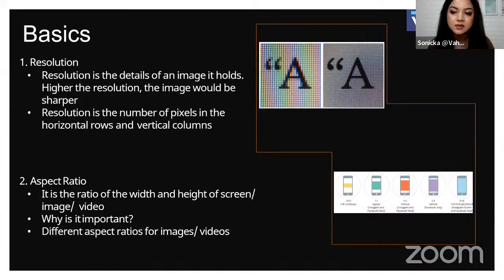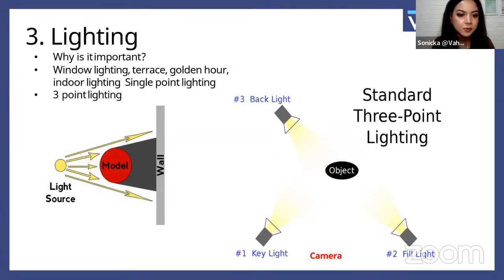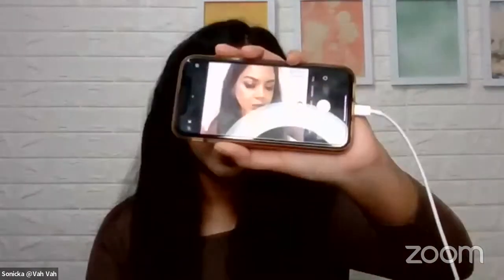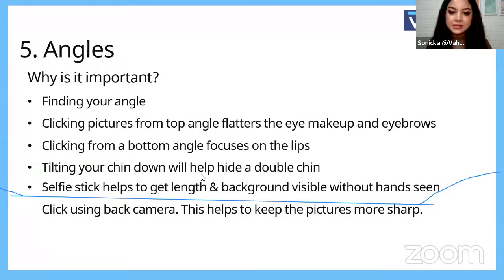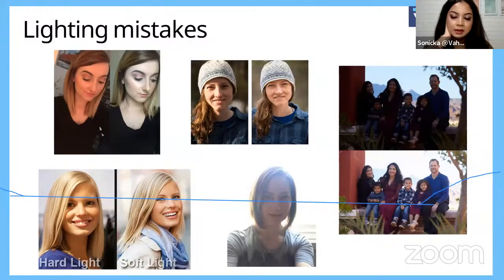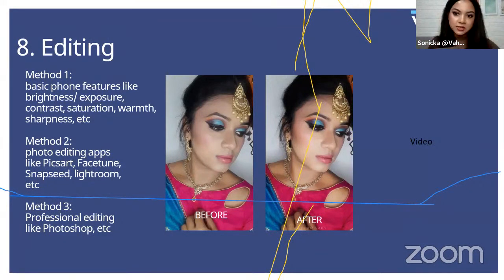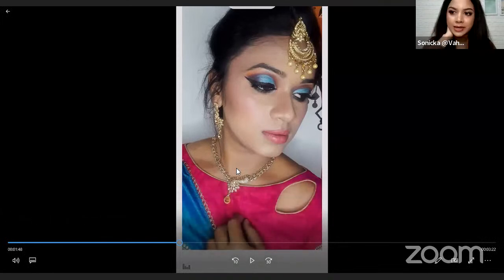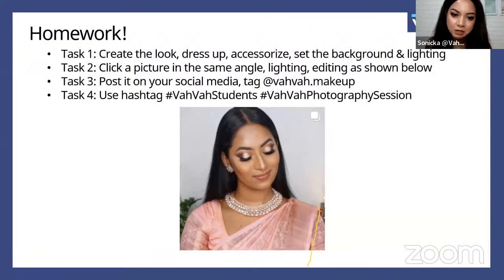Masterclass : Photography tips for Professional Makeup Artists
Vah Vah! is a live, online training platform that offers professional beauty courses. We have courses in Makeup, hairstyling, nail art, and saree draping. We train students so that they can find employment or run their own Beauty business.

Students also get access to the Vah Vah! App which has premium training videos on all key topics so they can refresh their knowledge at any time for the next one year.